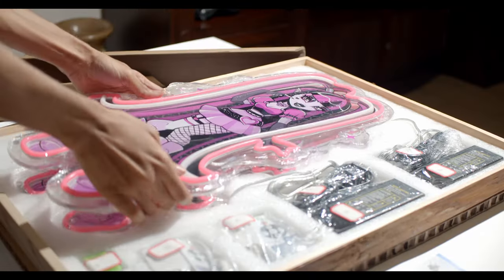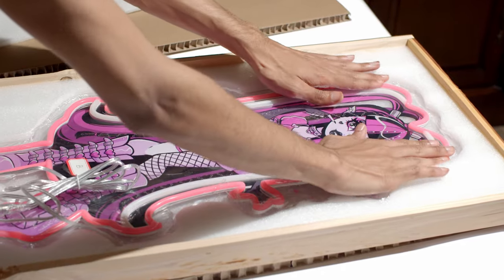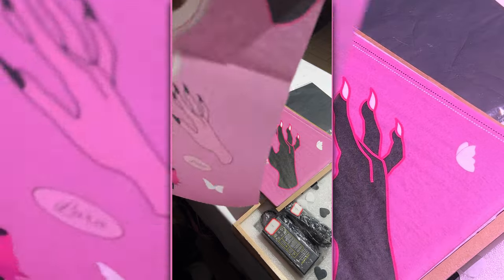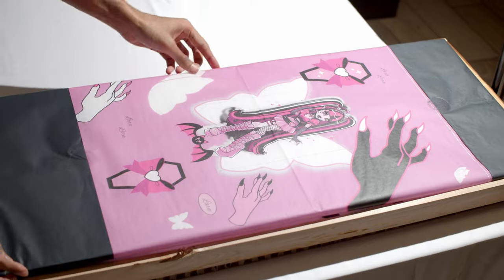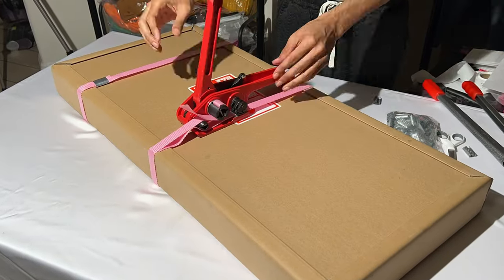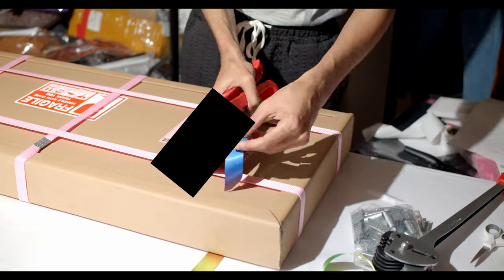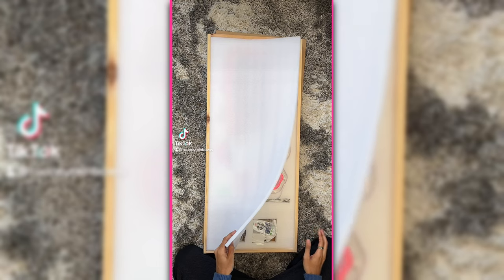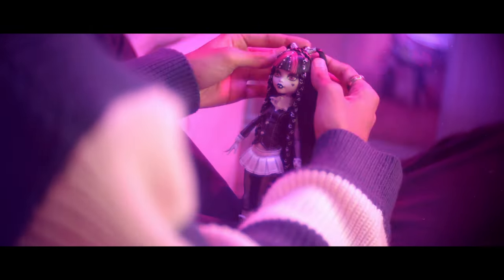How I Pack My Neon Sign Orders! 📦 🩷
/ musicbyscottb
Music powered by BreakingCopyright:    • 👼 Hopeful & Angelic (Free Music) - "R...